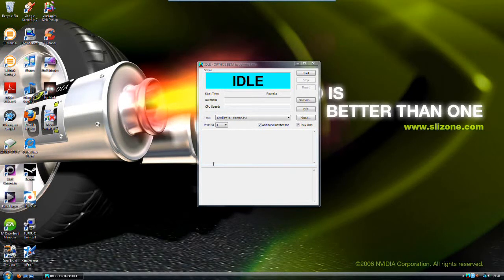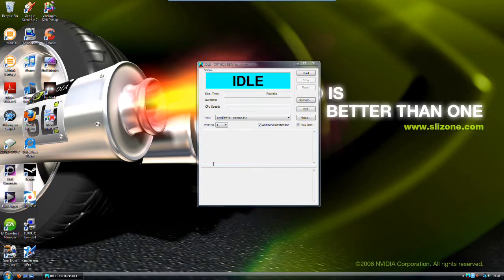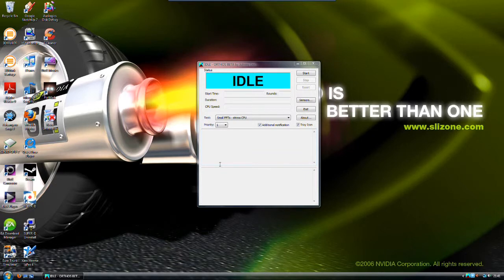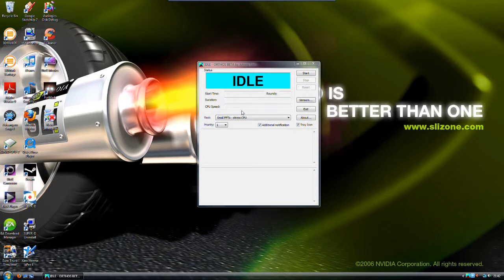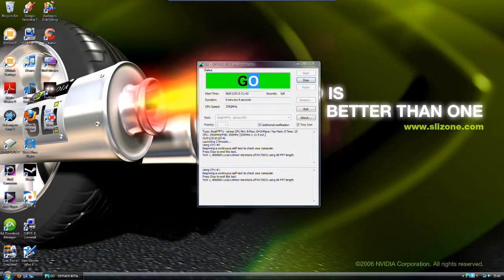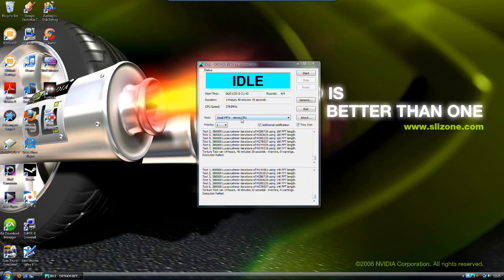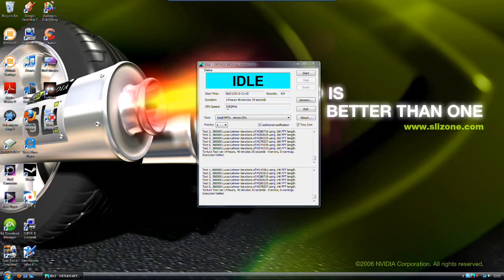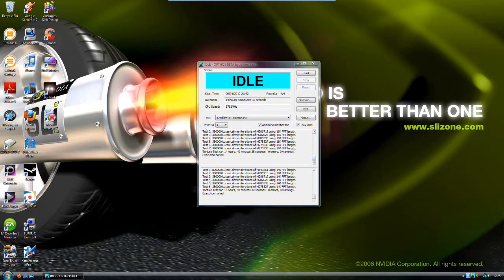Orthos small FFTs test -requested video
A 15 hour stress test to show that my overclock is very stable
In the last part of the video it was early in the morning so my voice is a bit croaky.